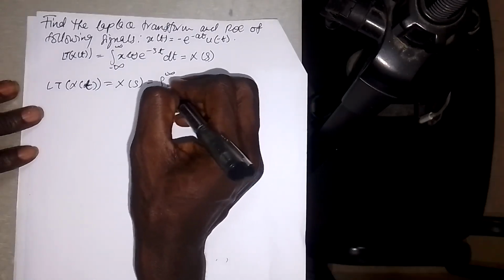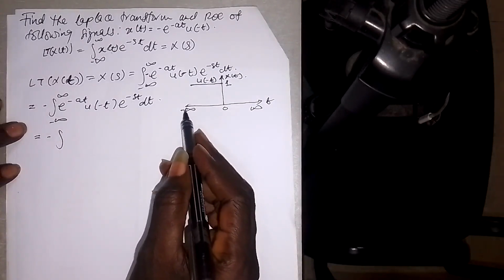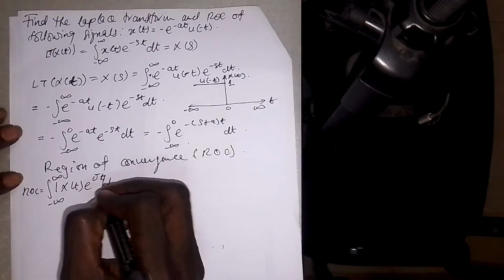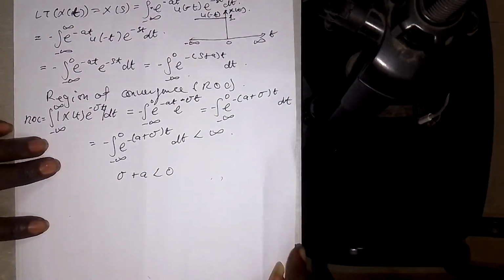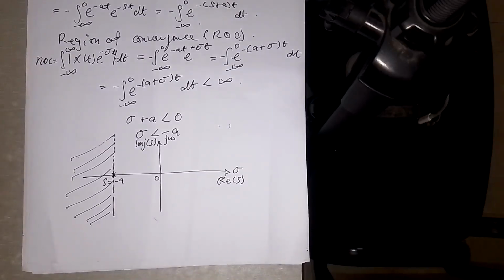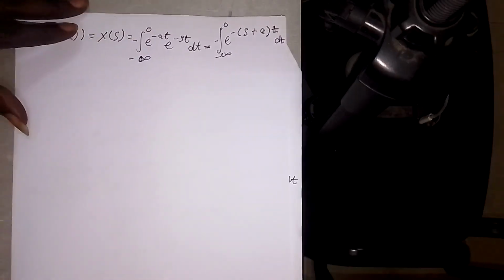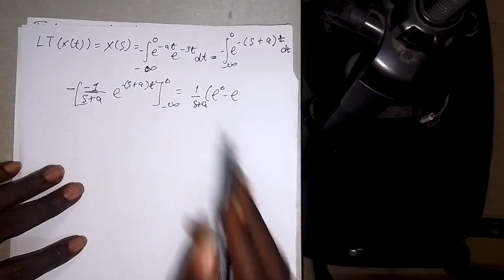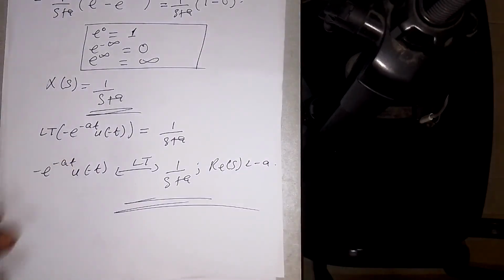2. Signals & Systems - Laplace Transform Problem 1